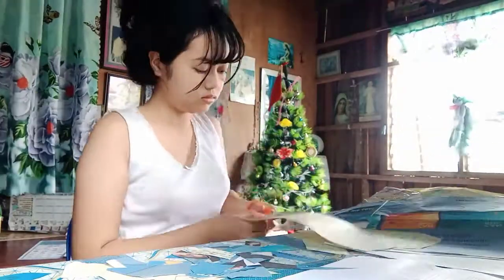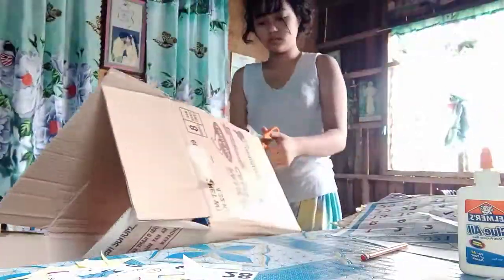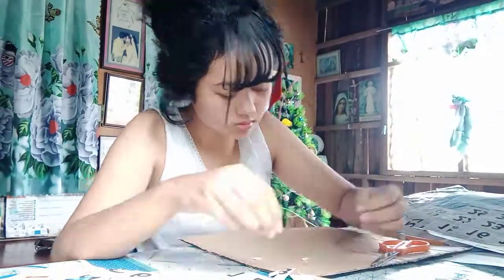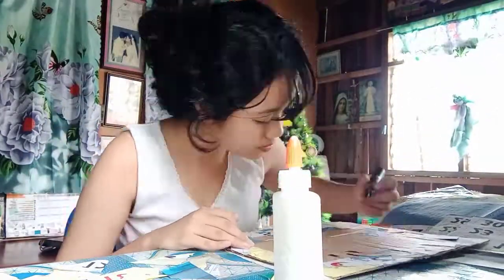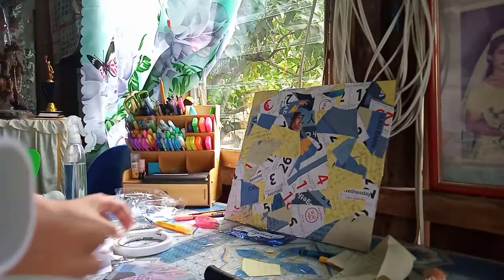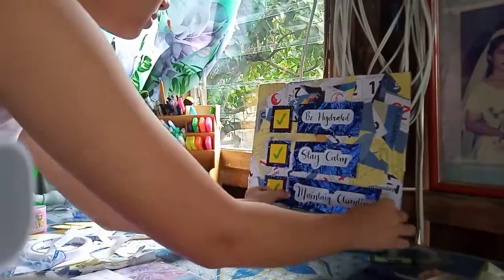Vlogmas #11: How I Made My Recycled Signage | Ara Vlogs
𝗩𝗹𝗼𝗴 𝗧𝗶𝘁𝗹𝗲: Vlogmas #11: How I Made My Recycled Signage | Ara Vlogs

Good day everyone & wishing you a Merry Merry Christmas! 🎄

I'm not professional at this and if you think I am doing something wrong
Please let me know and send me a private message.
I still have rooms for learning.

𝗦𝗼𝗰𝗶𝗮𝗹 𝗠𝗲𝗱𝗶𝗮 𝗔𝗰𝗰𝗼𝘂𝗻𝘁𝘀:
📌𝙁𝙖𝙘𝙚𝙗𝙤𝙤𝙠: Antonette Aravel Tonga Baltazar

~~FOR THE MEANTIME~~

Antonia Arabella